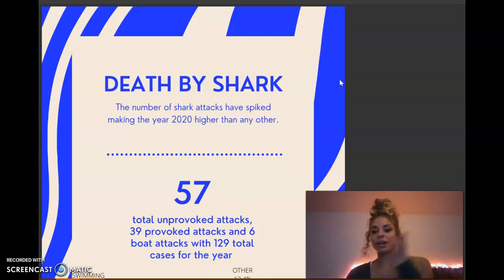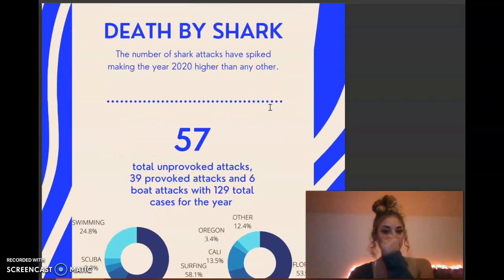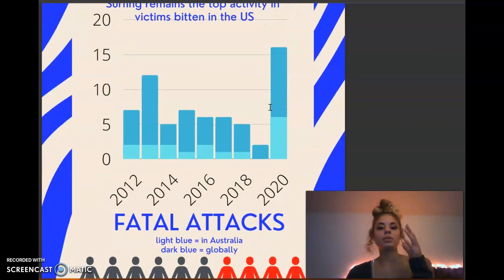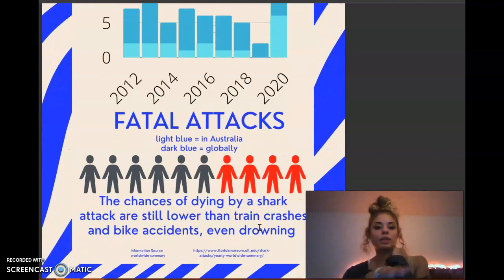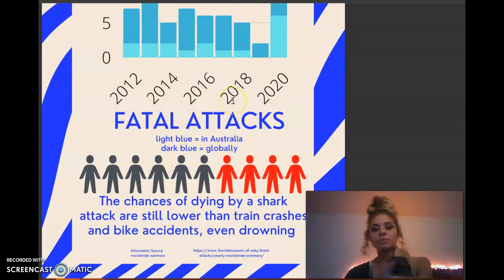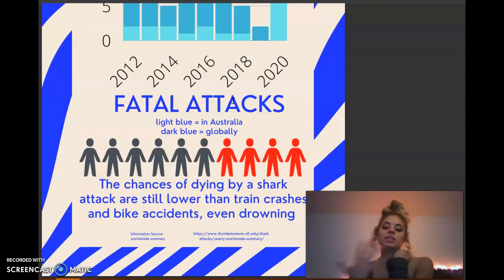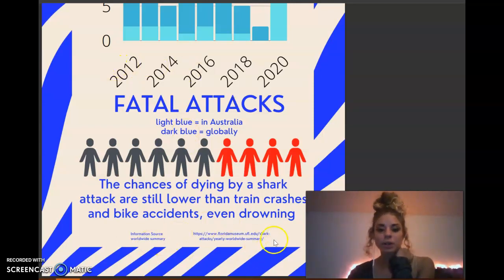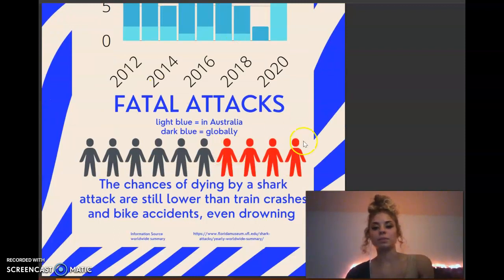ENGL 317 - inforgraph screencast